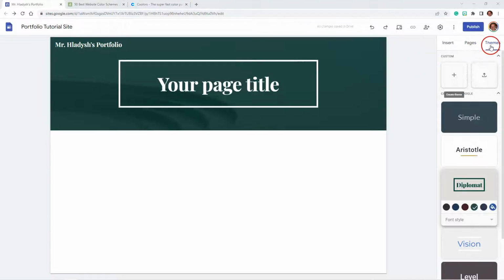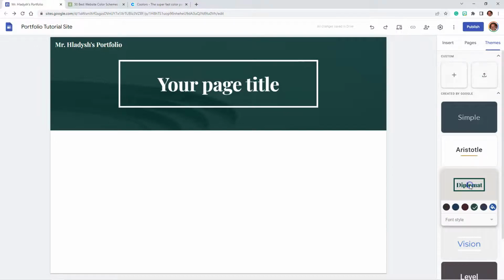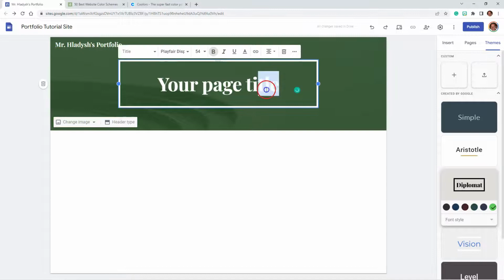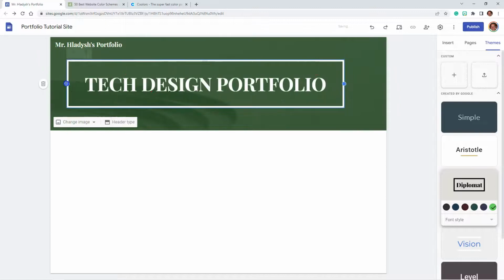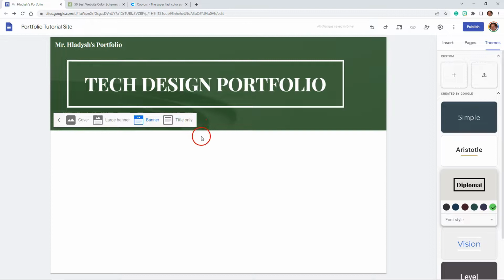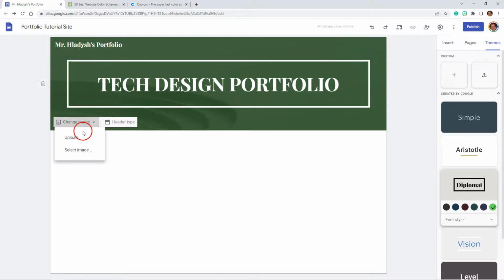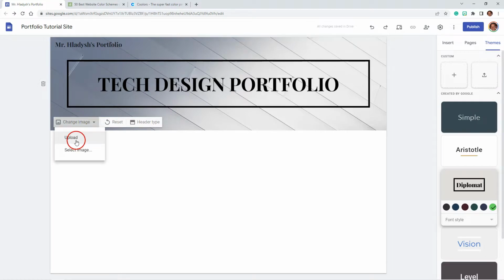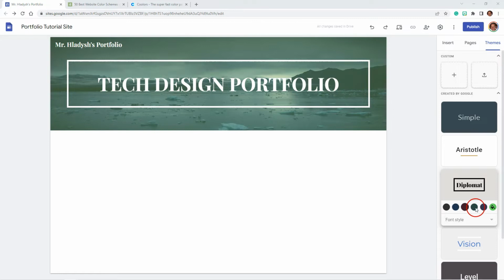03. Header and Styles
In this video tutorial, you will learn how to customize your website header and work with different styles for your website.